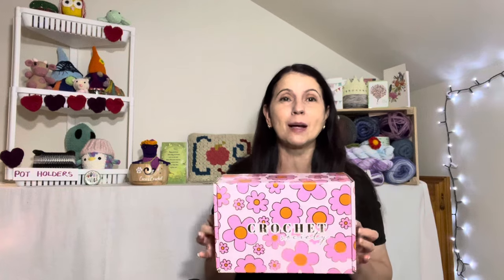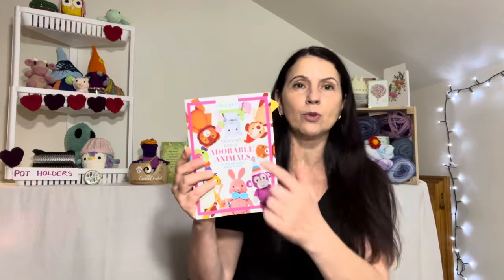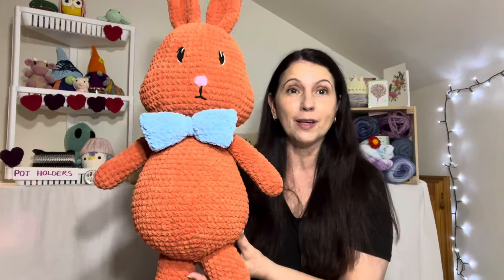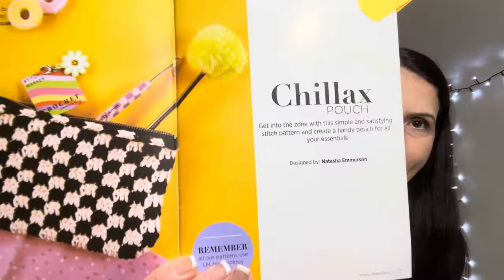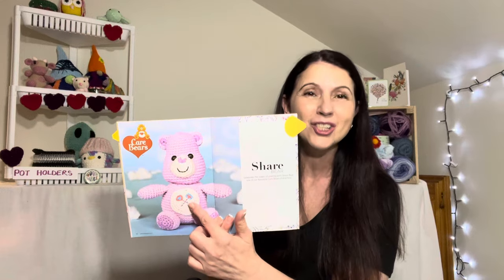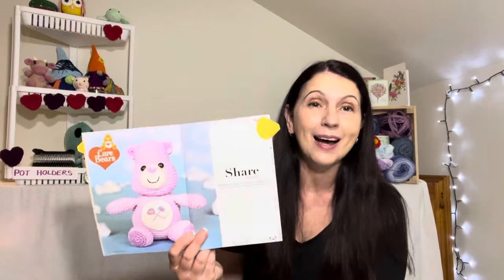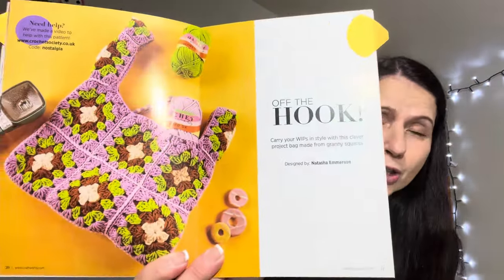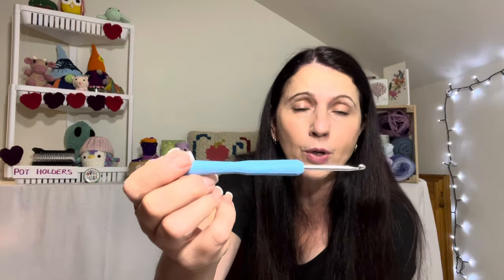Crochet Society Subscription Box 47 - Project #?! Rating ?!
Crochet Society Box # 47 - you voted, I made it, how do I rate the project & the experience 🤔🥰🧶🤩

Australia